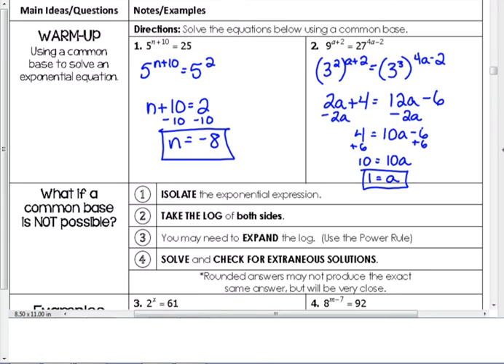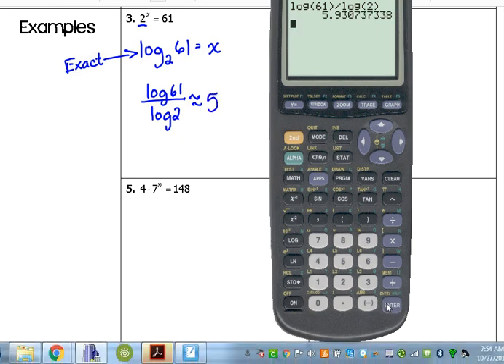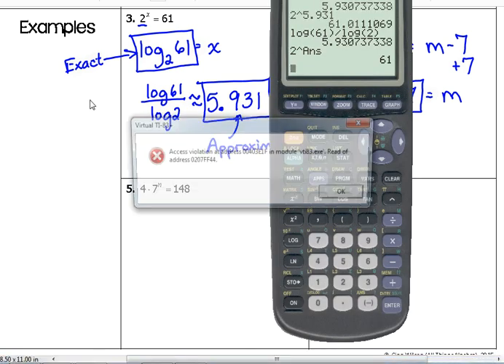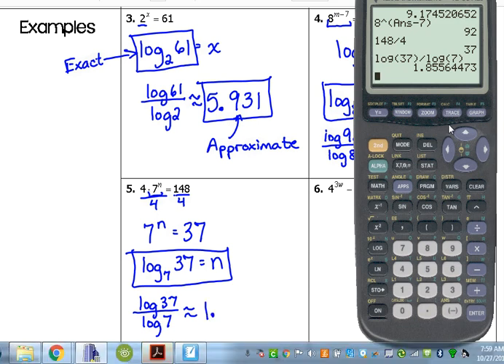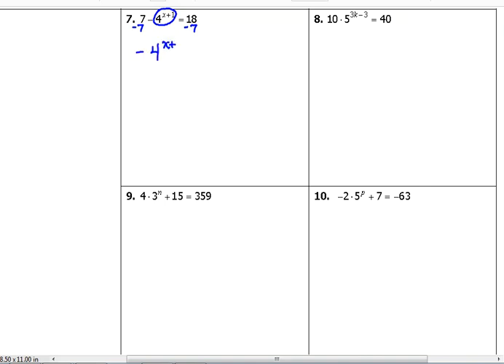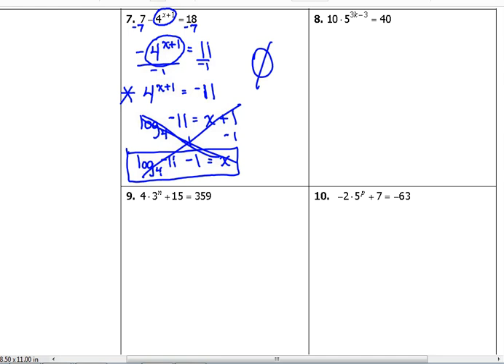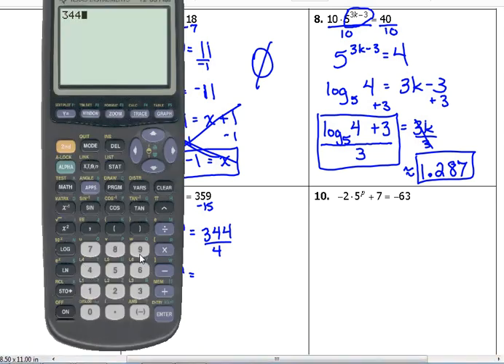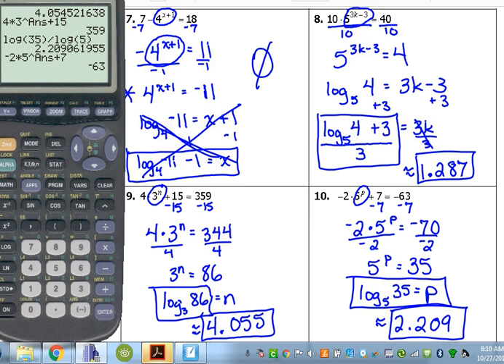Day 42 Lesson~Exponential Equations Requiring Logs